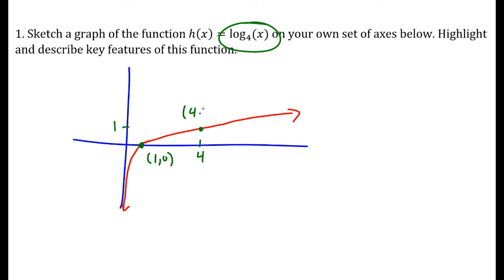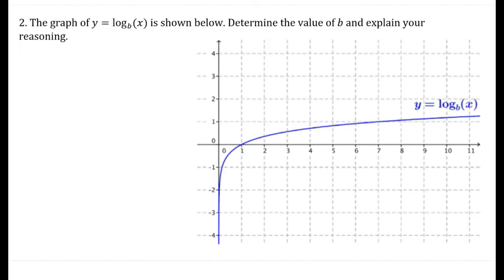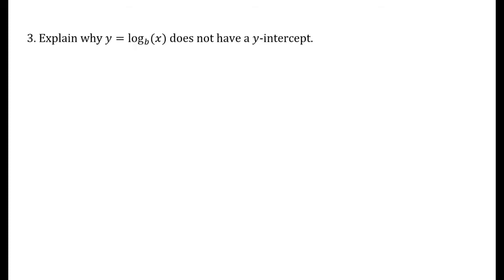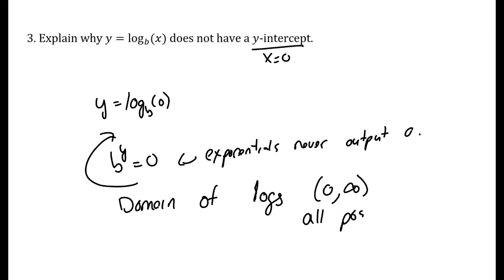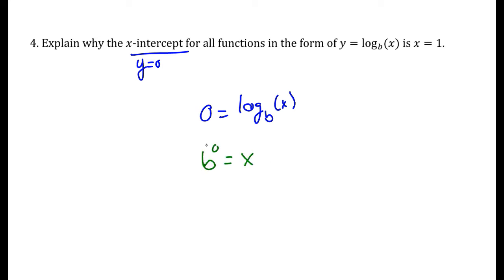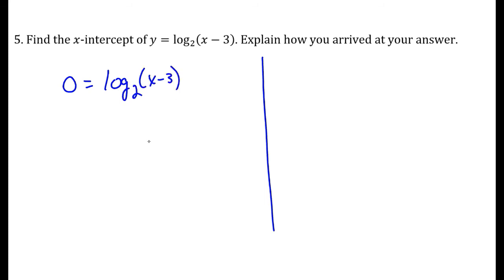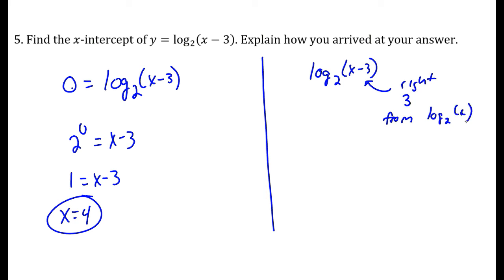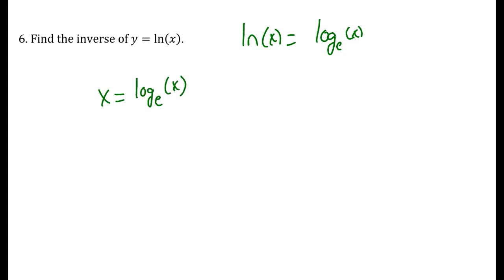Lesson 5- Graphing Logarithmic Funcitons